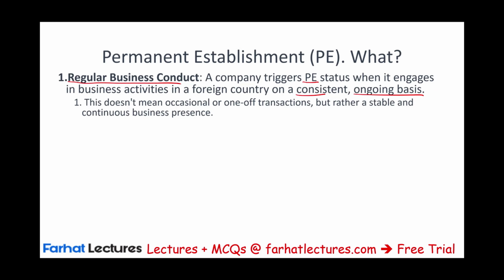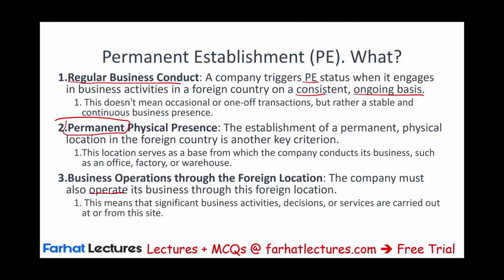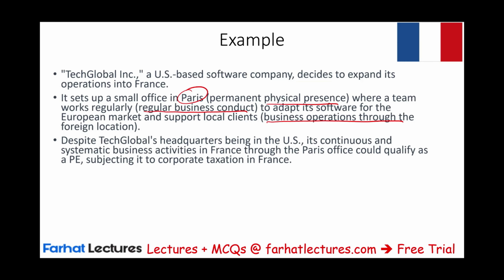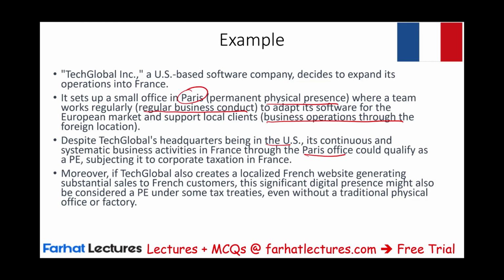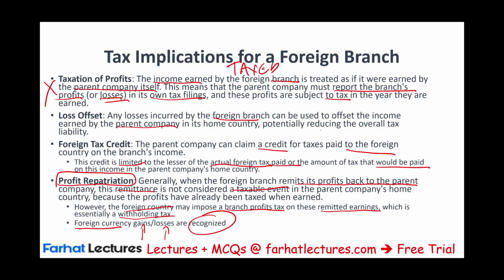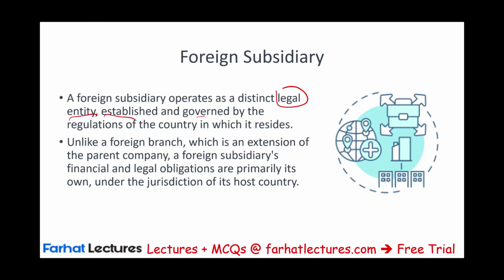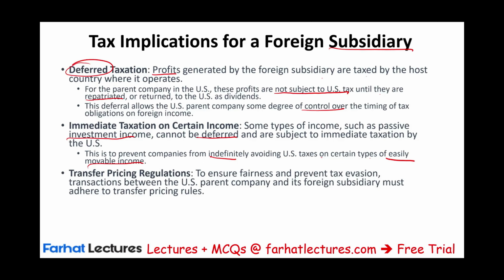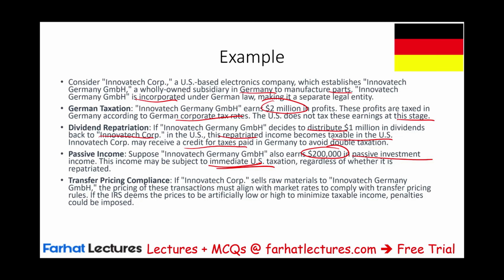Permanent Establishment International Taxation. Tax Compliance and Planning TCP.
Permanent establishment (PE) in international taxation explained for CPA exam candidates and tax practitioners. This lecture covers how a company's foreign business activities trigger tax obligations abroad, a core TCP CPA exam topic. Professor Farhat explains the definition of permanent establishment, the difference between foreign branches and subsidiaries, foreign tax credits and profit repatriation, and the transfer pricing arm's length principle.

Video Timeline & Key Concepts:
0:00 Definition of permanent establishment (PE)
3:15 Foreign branches vs. subsidiaries
6:59 Tax implications: foreign tax credits and profit repatriation
12:59 Transfer pricing and the arm's length principle

Frequently Asked Questions:

What is a permanent establishment (PE) in international taxation?

A permanent establishment is a fixed place of business, such as an office or warehouse, or a significant, ongoing business presence through which a company operates in a foreign country. When a PE exists, it triggers a tax obligation in that country. In the digital age, a virtual economic presence can also create a PE.

What is the difference between a foreign branch and a foreign subsidiary?

A foreign branch is an extension of the parent company and not a separate legal entity, so its profits and losses are reported directly by the parent. A foreign subsidiary is a separate legal entity that offers more flexibility, and U.S. tax on its earnings can often be deferred until profits are repatriated as dividends.

How is double taxation avoided when a company operates abroad?

Companies use the foreign tax credit to offset taxes already paid to a foreign country, which reduces or eliminates double taxation on the same income. However, passive income is generally taxed immediately in the home country regardless of the business structure.

What is transfer pricing and why does it matter?

Transfer pricing governs how transactions between a parent company and its foreign subsidiary are priced. To prevent tax evasion, these transactions must follow the arm's length principle, meaning they must reflect market rates as if the parties were unrelated, or the company may face penalties.